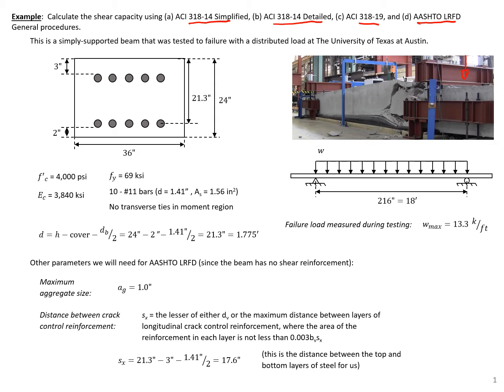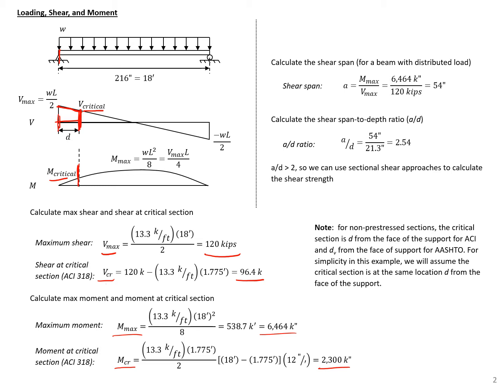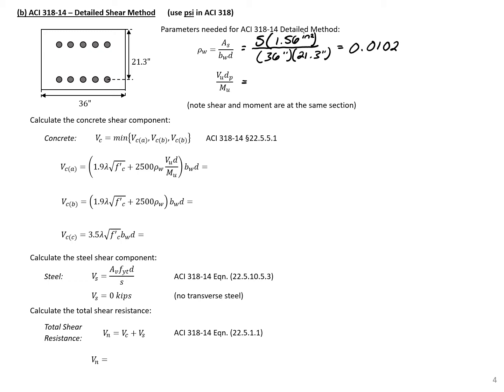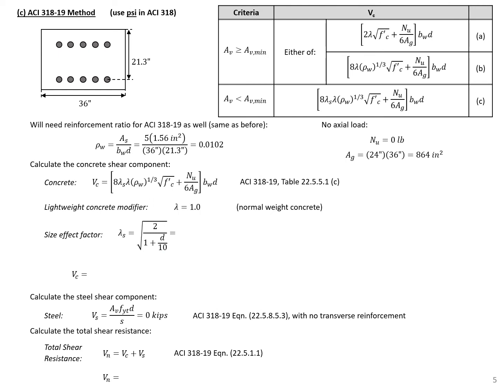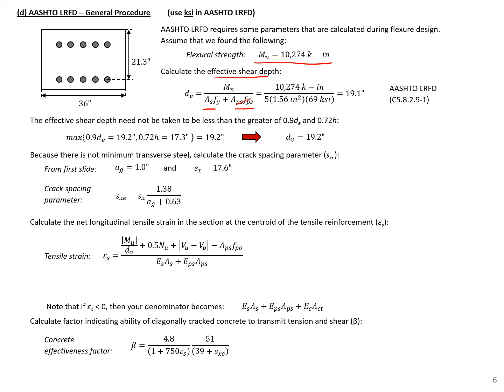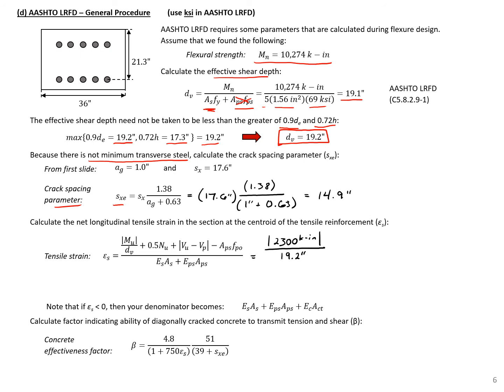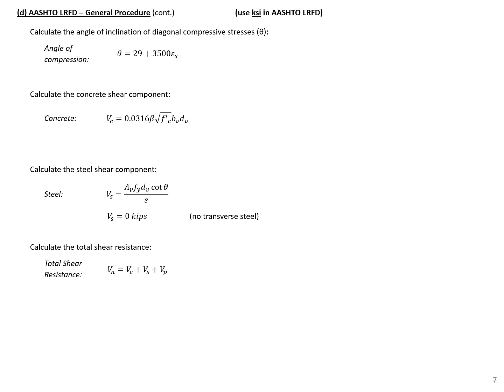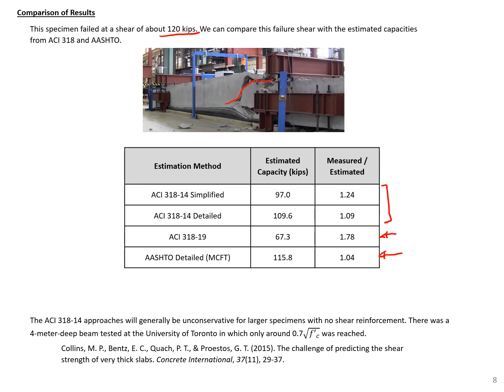10 - Example 1 - Shear of Reinforced Concrete Beam without Shear Reinforcement (updated 8/3/20)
This example problem goes through how to calculate the shear strength of a rectangular reinforced concrete section without shear reinforcement using ACI 318 and AASHTO LRFD procedures. This example was updated to include the ACI 318-19 procedure for estimating shear strength.